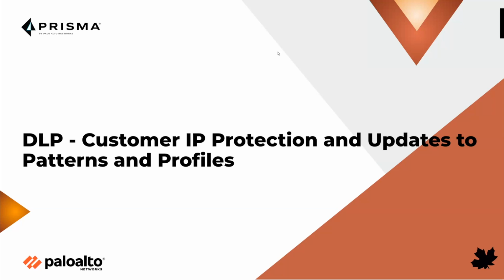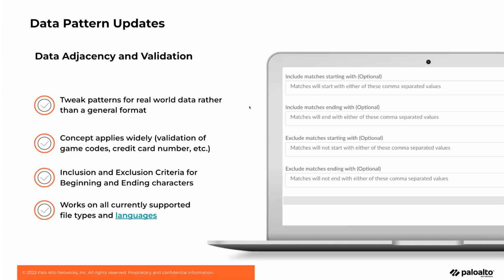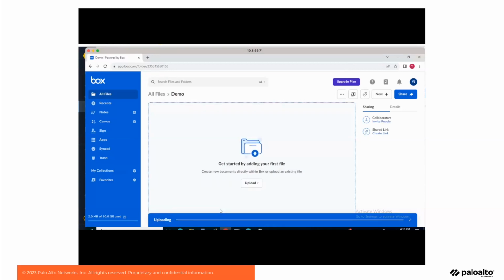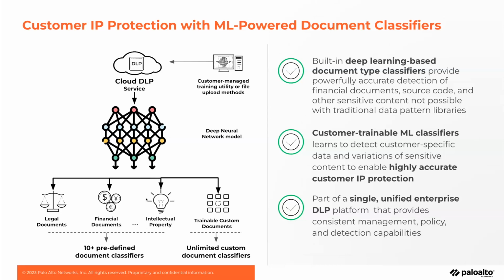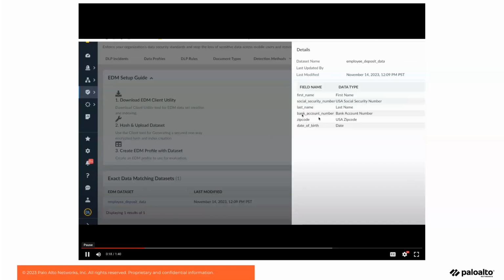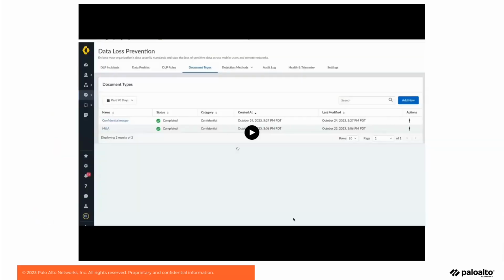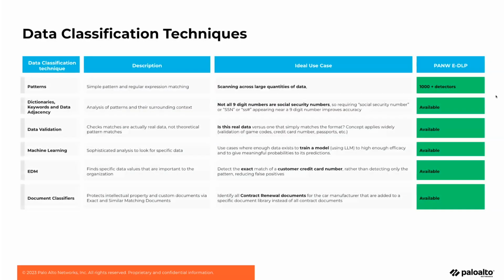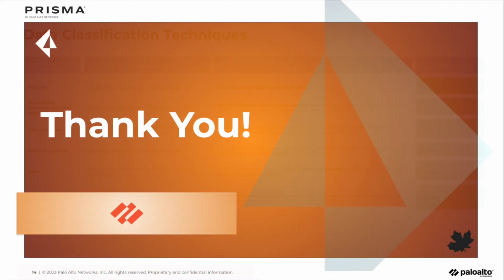DLP- Customer IP Protection and Updates to Patterns and Profiles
Learn about Customer IP Protection & Updates to Patterns & Profiles